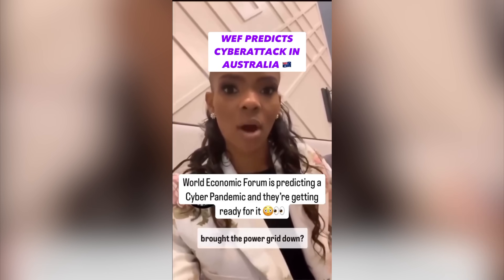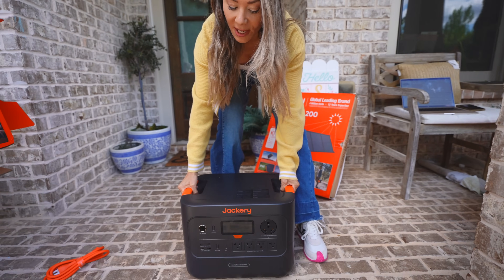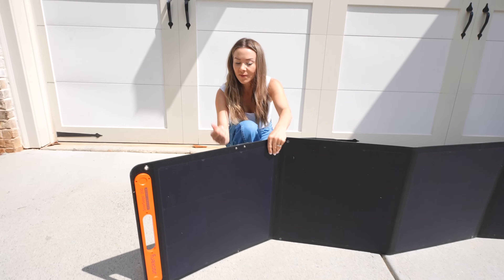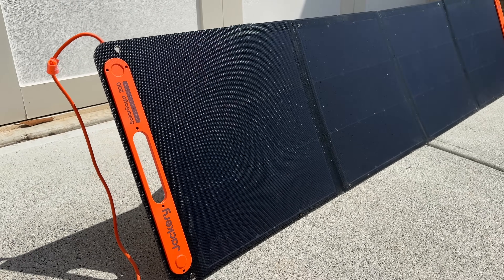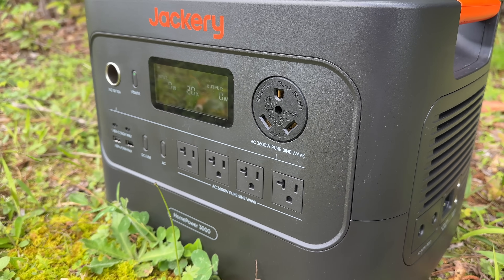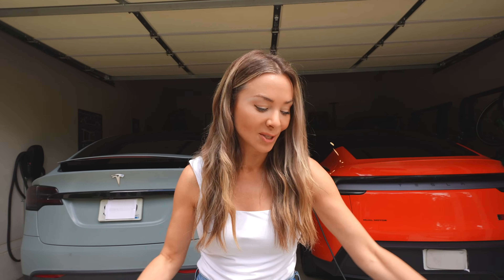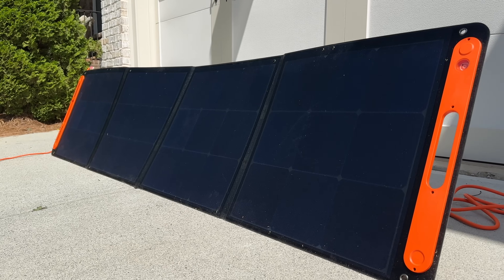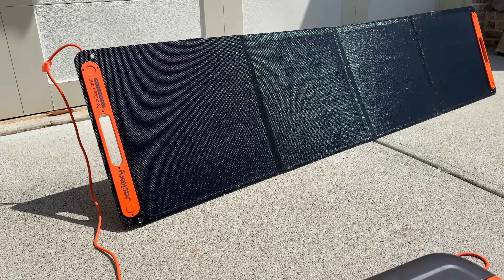This TINY Power Station Charges My EV & My House: Jackery SG HomePower 3000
Meet the Jackery SG HomePower 3000 – your next-level Essential Home Backup. Power up with 3600W output & 3072Wh capacity to keep your home essentials running during outages. Lightweight, powerful, and built for peace of mind. Get it for just $1999 – limited-time early bird deal! Get up to $599.7 in rebates through the Residential Clean Energy Credit.
Join the conversation on Facebook for a chance to win a HP3000!